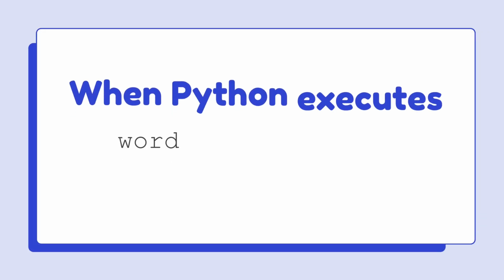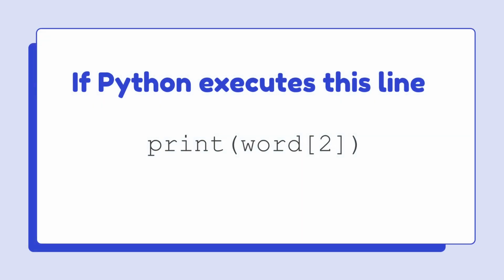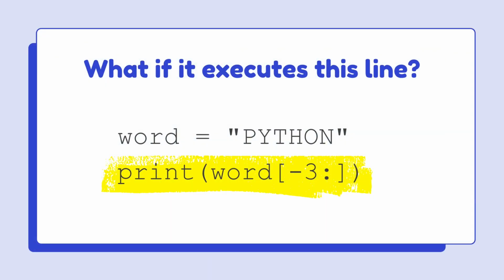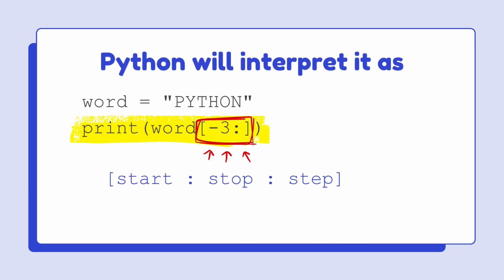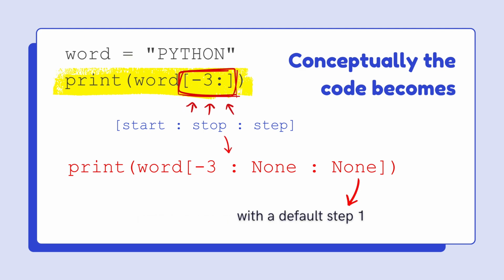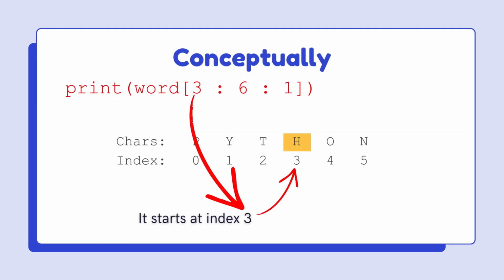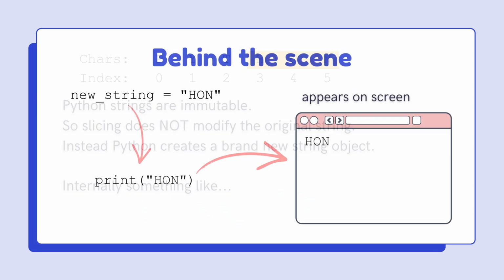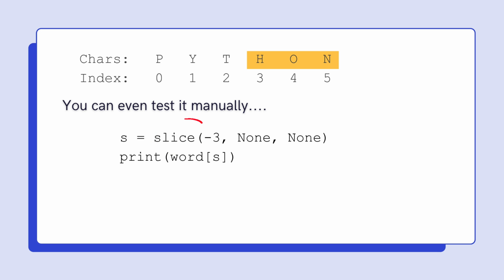What Does word[-3:] Really Mean? Python Slicing Explained Visually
Ever wondered what word[-3:] actually does in Python? In this video, we break down Python sequence slicing from the ground up — no confusion, no guesswork.

🔍 What you'll learn:
• The difference between indexing (single element) and slicing (sub-sequence)
• How Python interprets the start : stop : step format
• Why negative indexes work and how Python converts them internally
• How immutability affects slicing — your original string is always safe
• A peek at Python's built-in slice() function behind the scenes

Perfect for beginners who want to truly understand how slicing works, not just memorise the syntax.

⏱️ Timestamps:
0:00 — Intro & challenge
0:30 — What is indexing?
1:03 — What is slicing?
2:02 — How Python converts negative to positive index
2:39 — Immutability & new string objects
3:06 — The slice() function